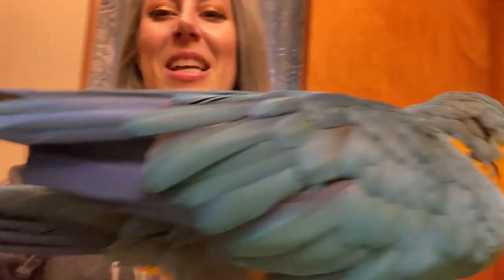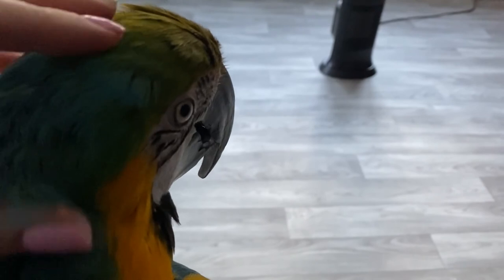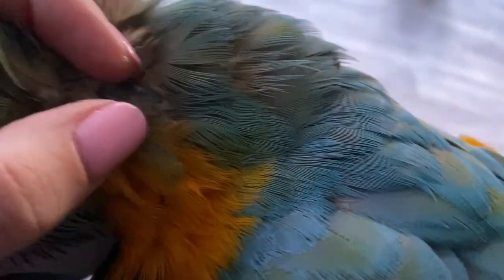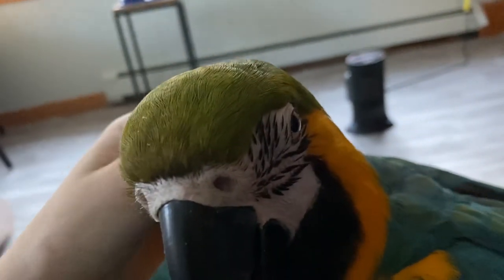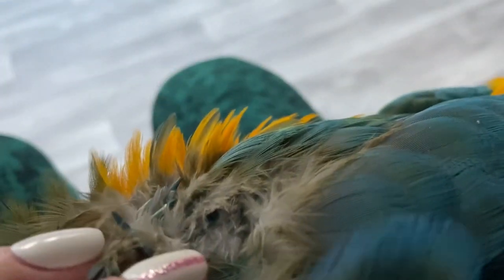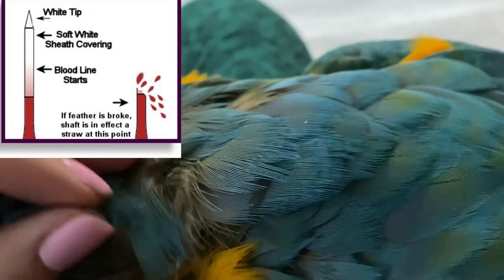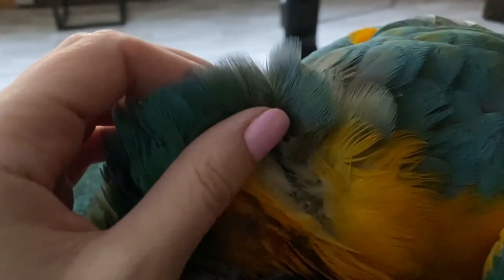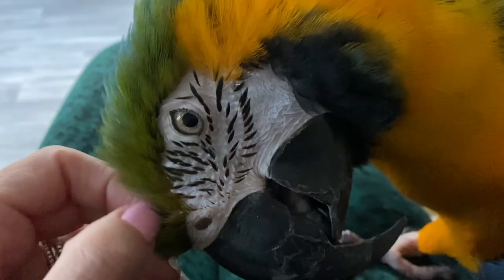Blue and Gold Macaw Pin Feathers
Welcome back friends! A bit of a different video today. Taking a look at what a pin feather looks like and having some fun with Mabel!